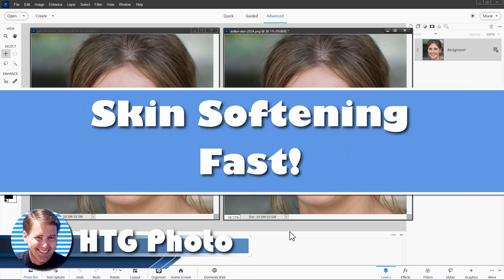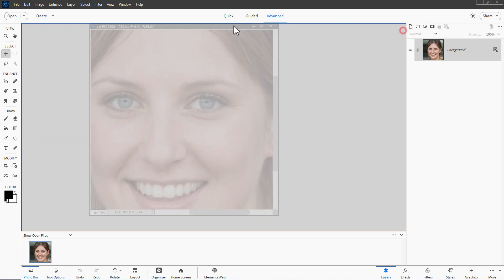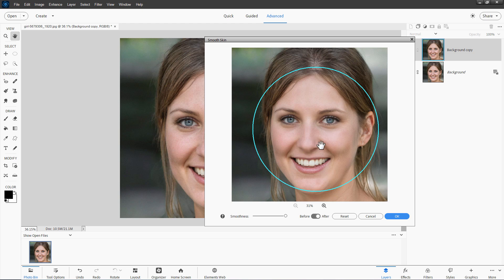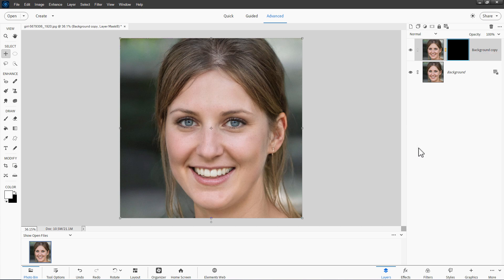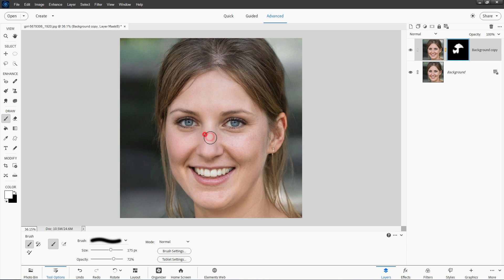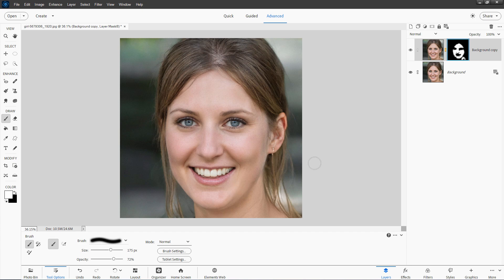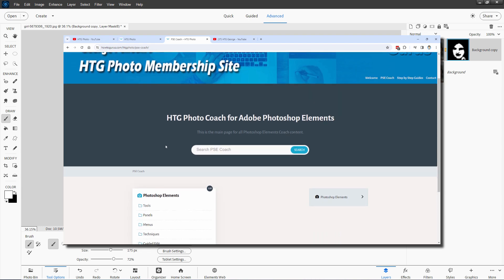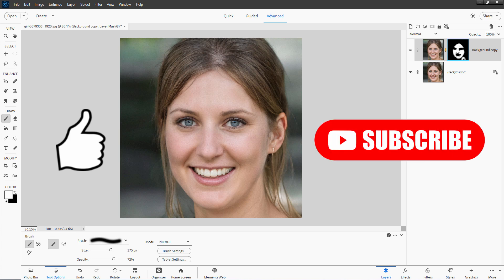High-End SKIN SOFTENING in 1 Minute or Less in Photoshop Elements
Get Perfect Skin in under a minute using Photoshop Elements

Yes you can soften skin in 1 minute or less. This trick requires Photoshop Elements version 2020 or newer.

CHAPTERS:
00:00 HIGH-END Skin Softening in 1 Minute or Less in Photoshop Elements
00:29 Soften the Skin
01:22 Add Layer Mask
02:39 Learn More about Photoshop Elements